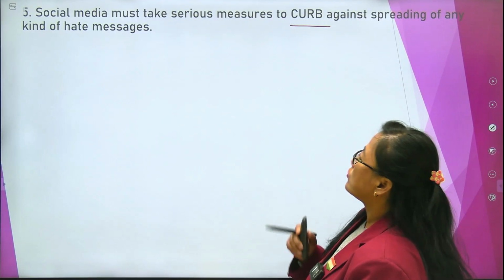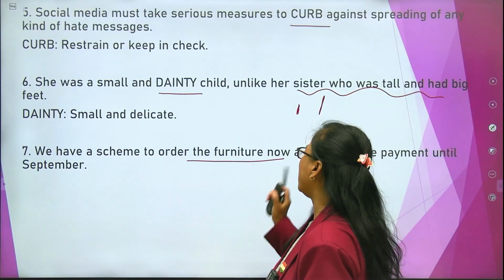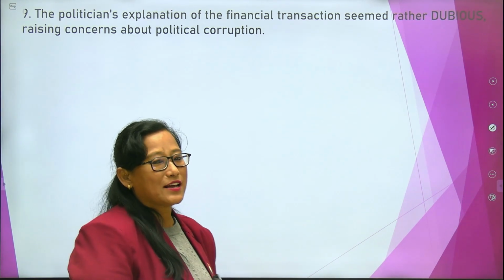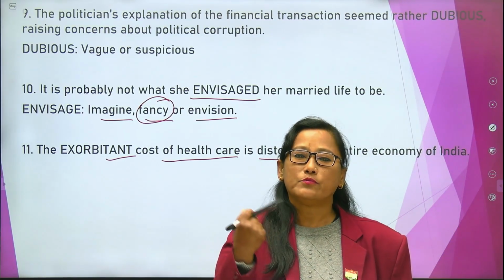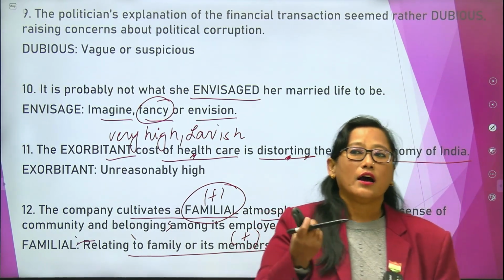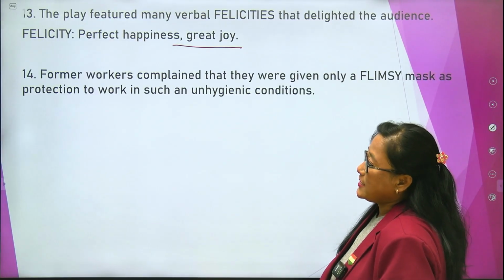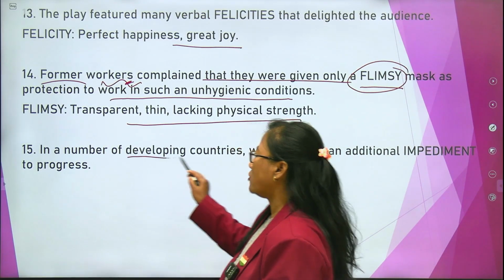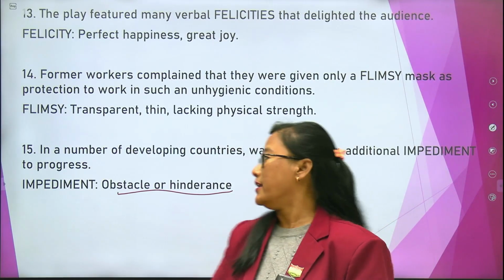✨ “Stop Using Basic Words! Speak Smarter with These Powerful Vocabulary Upgrades”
“Doon Defence Academy” (DDA) was founded by Ex-Submariner Sandeep Gupta, Indian Navy (retd) in the year 2005. Under his excellent leadership, the well renowned Sandeep Sir’s Doon Defence Academy is motivating, inspiring and guiding our young generation to join the Indian Armed Forces and the Merchant Navy. The aim of DDA is to impart quality education to its students which is directed to make them qualify for a job in the defence sector after completing their high school certification. DDA is one of its kind in India. Here, we have structured the courses in a manner so as to aid the lower medium and medium strata of our society.

DDA is one of the leading Coaching Institutes in India for the preparation of NDA, CDSE, INET, AFCAT, SSB-Interview, Recruitment Exams of the Army, Navy (AA/SSR) and Air Force (Group ‘X’ & ‘Y’), Indian Coast Guard, Merchant Navy Written Test, Deck Cadet Interview, Company Sponsorship Exam, B.Sc Nautical Science & Marine Engineering Test and our Foundation Course namely “Pratham Pag” for the underprivileged students of Classes IX to XIIth (affiliated with CBSE).

DDA Gives You:

# Affordable fee. Fee concession for categories like – wards of servicemen/ex-servicemen, fatherless children and meritorious students
# Quality education. Intensive and supportive sessions by eminent faculty under the supervision of an Ex-Naval Officer
# Air-conditioned and smart classes
# Weekly tests designed as per examination pattern
# Physical training as per the required standards of the Armed Forces
# Medical care and library facilities
# Spoken English and Personality Development Sessions
# Computer labs accessible to students
# A large number of extra and co-curricular activities like Debates, Declamations, Quiz Competitions, Group Discussions, Military Planning, Sports Events, Social Work etc. are organized around the year
# The Medium of instruction involves the two languages, Hindi & English
# Study Material provided by the academy
# Recruitment forms provided as well as filled by the academy
# Excellent hostel facilities arranged by the academy
# A visit to the Indian Military Academy & the National Defence Academy on the occasion of their Passing Out Parade.

🔗 Important Links 🔗
To remain connected with DDA, the important links are given below
To download the prospectus of DDA, CLICK ON THE LINK GIVEN